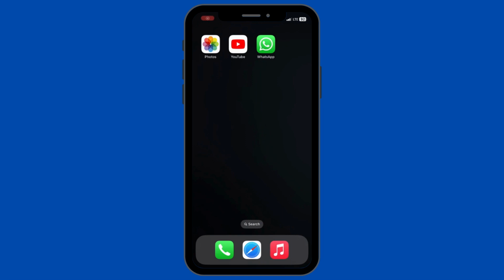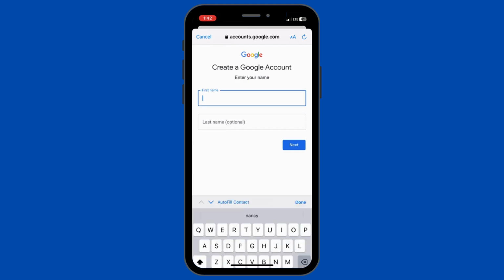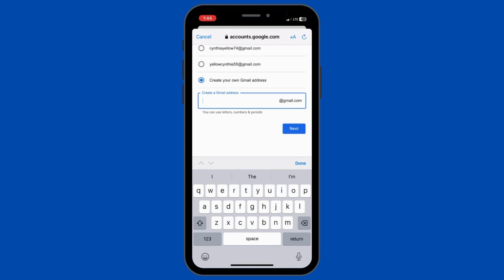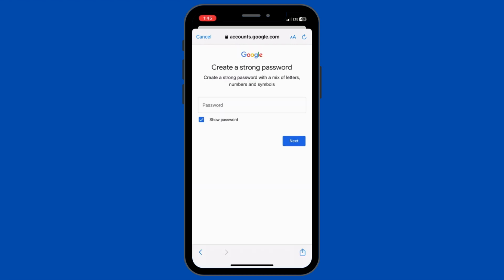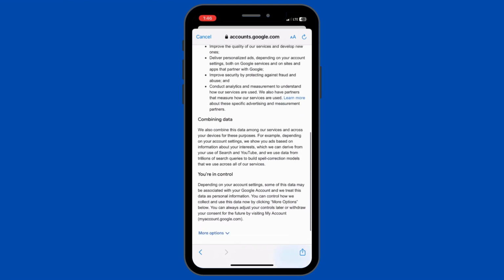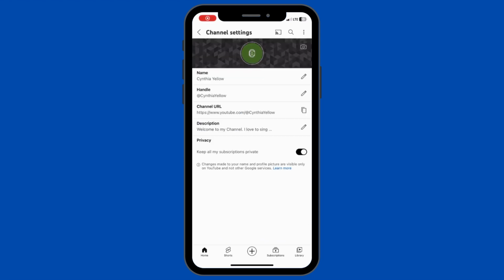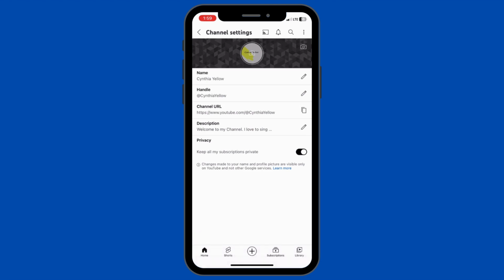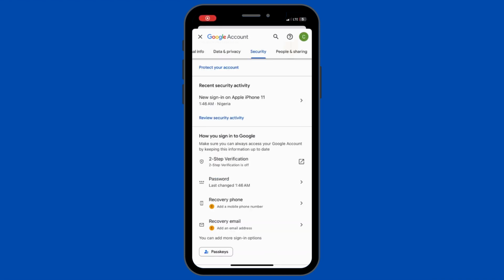How to Create a Youtube Channel with Your Phone / Step-by-Step Channel Set up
In this tutorial, you would learn how to create a Secured Youtube channel.

Tutorial:

How to Upload Videos to Youtube from your Phone in 2023

Timestamps
00:00 Creating a Google Account
02:44 Create Youtube Channel
03:04 Channel setup
04:56 Security